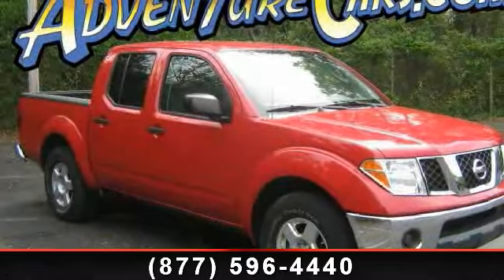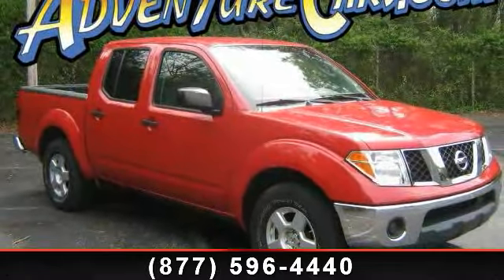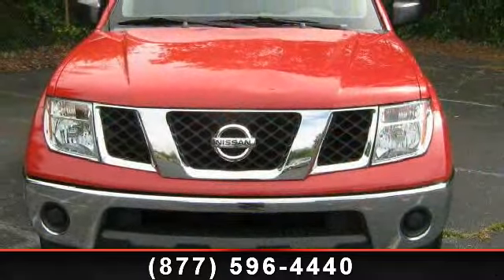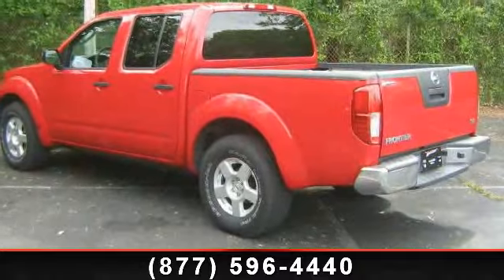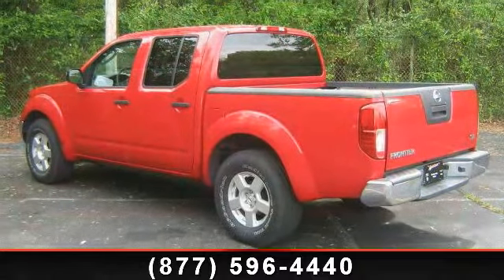2007 Nissan Frontier - Adventure Chevrolet Chrysler Jeep Ma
4.0L V6 SMPI DOHC. Red Hot! Crew Cab! How would you like cruising off in this charming 2007 Nissan Frontier? J.D. Power and Associates gave the 2007 Frontier 4 out of 5 Power Circles for Overall Initial Quality Design. This spirited machine can turn the everyday driver into a gearhead as they experience a whole new kind of acceleration and exceptionally potent power. We guarantee 100% credit approval regardless of your credit history. If the stock number begins with C or R this car is in our Chattanooga location, if it begins with D or F it is in our Dalton location.